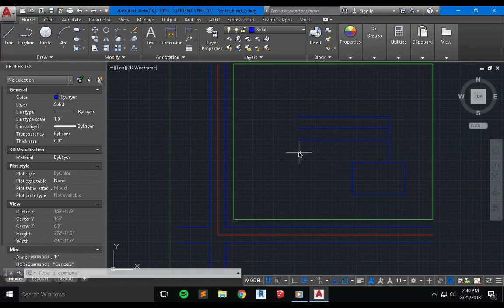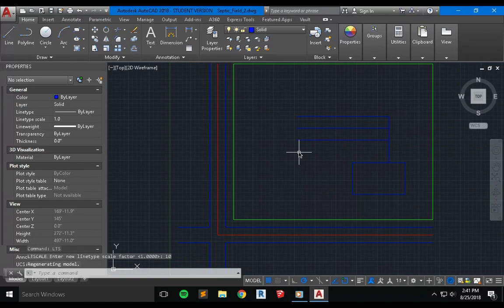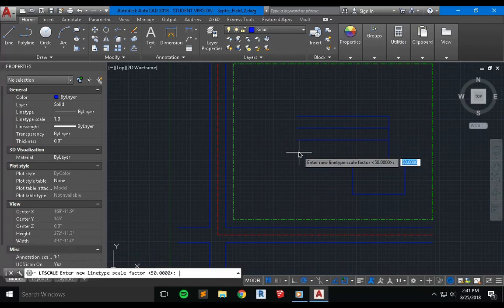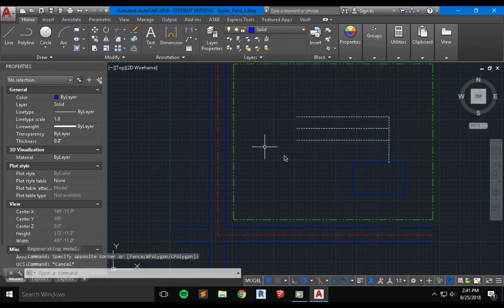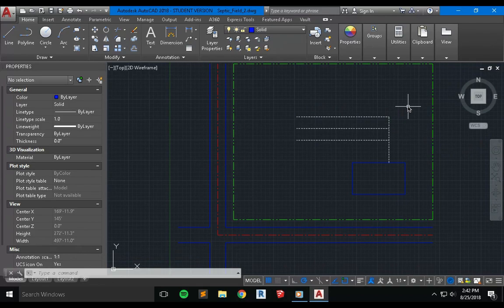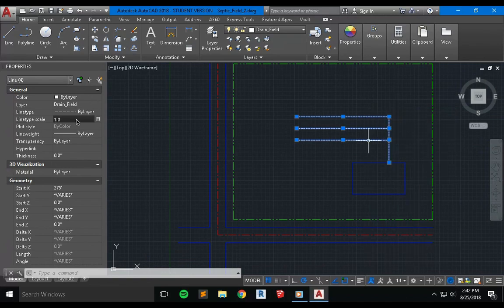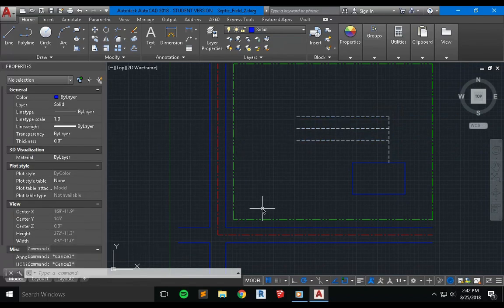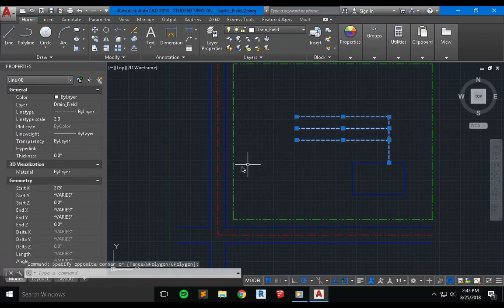AutoCAD Tutorial 1| Class 9 | Lt Scale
Adjust line type scale to improve drawing readability.